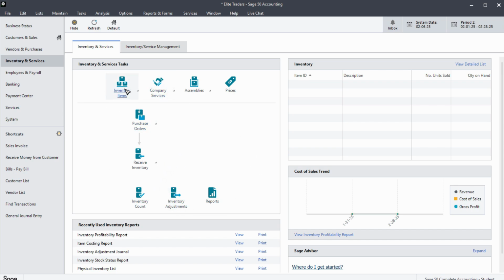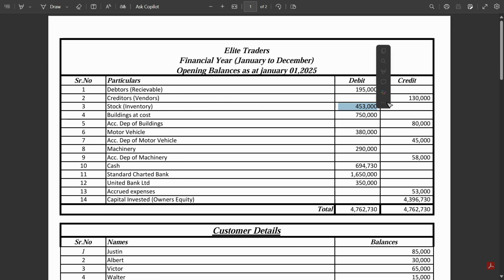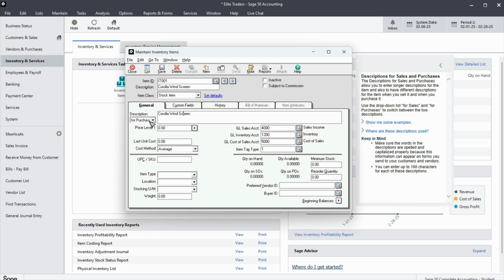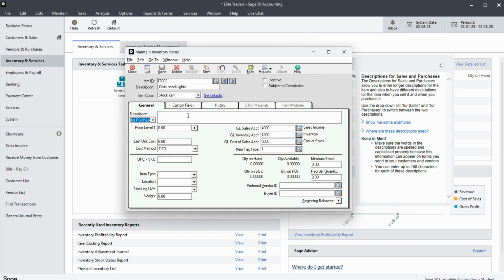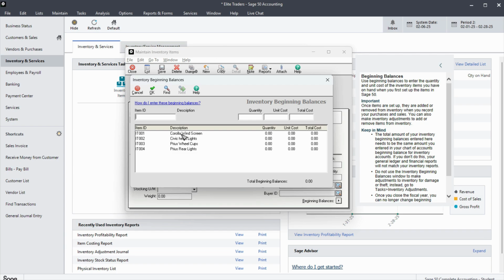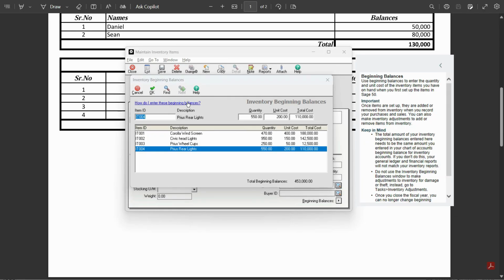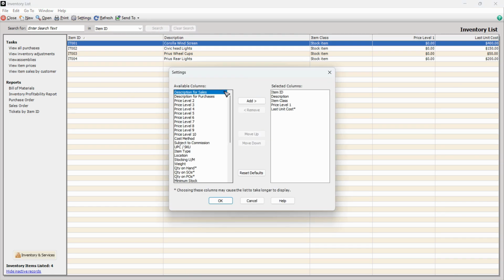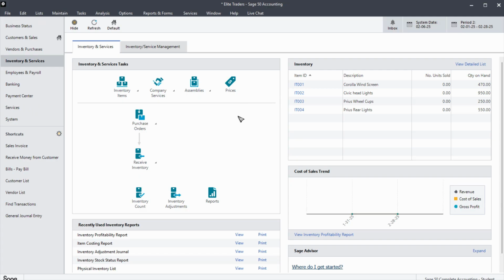How to Enter Inventory Items In Sage 50 | Step-by-Step Guide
In this Topic We will learn How to Enter Inventory Items in Accounting: Step-by-Step Guide. For more informative videos like this please mention down below in comments about future topics you wanna see on this channel and ill add them for you

Course Link